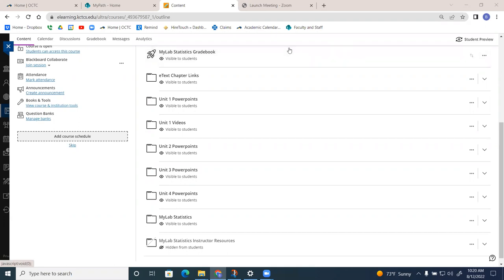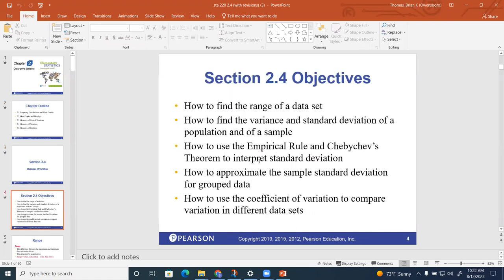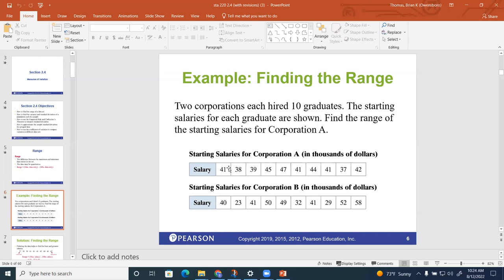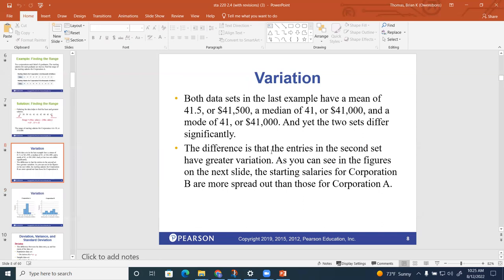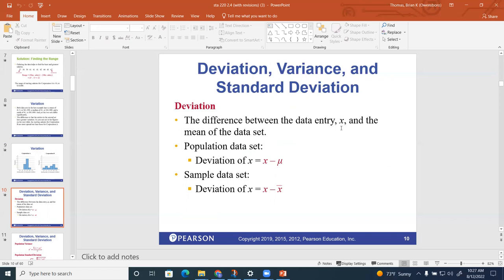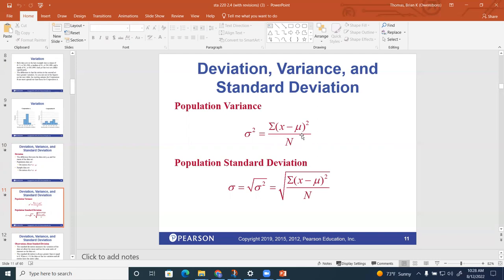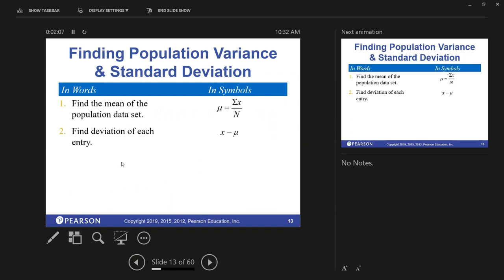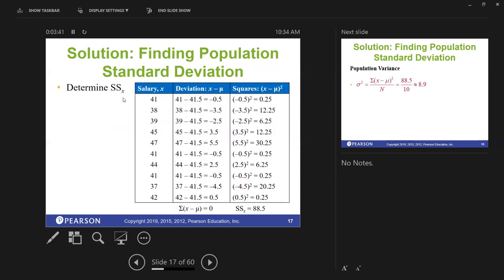2.4 Intro into the Powerpoint Measures of Variation